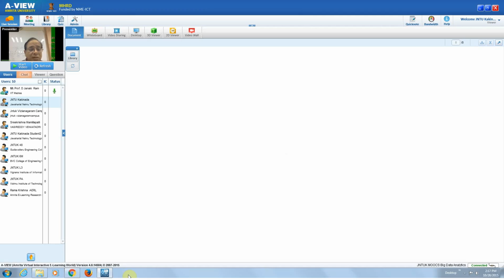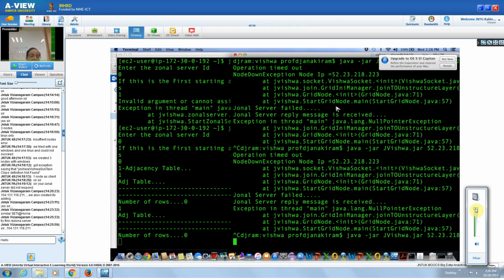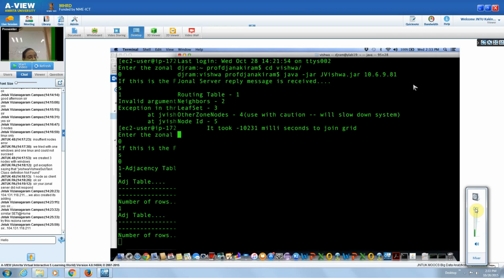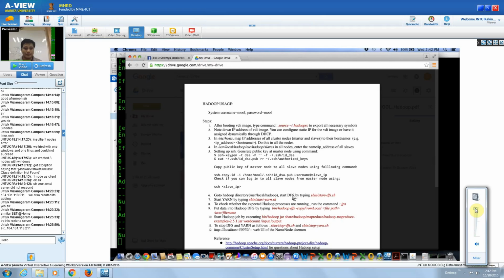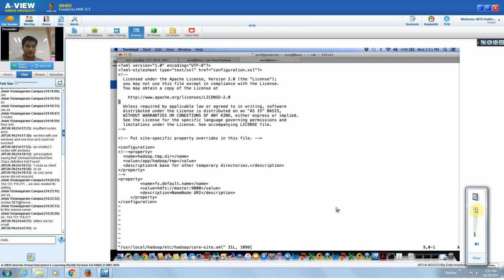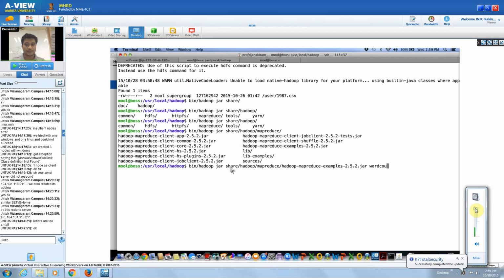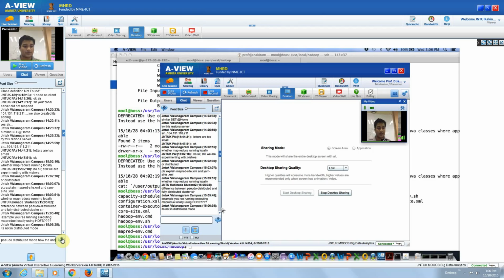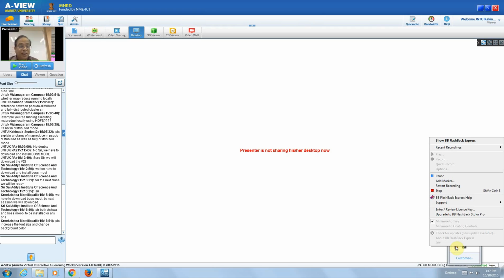JNTUK MOOCS BIG DATA ANALYTICS 28 10 2015